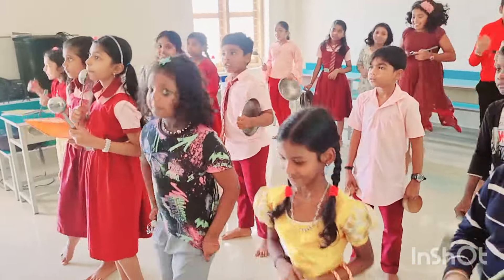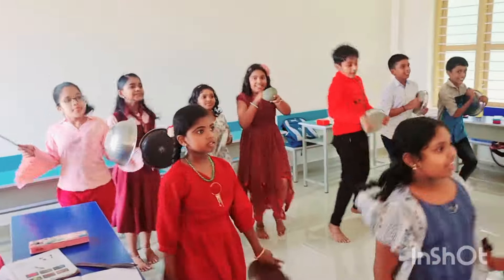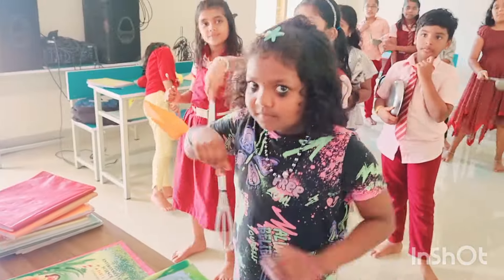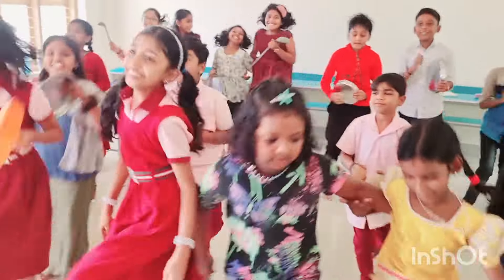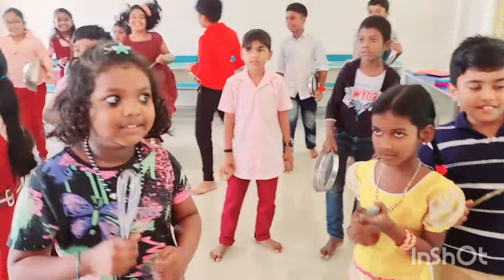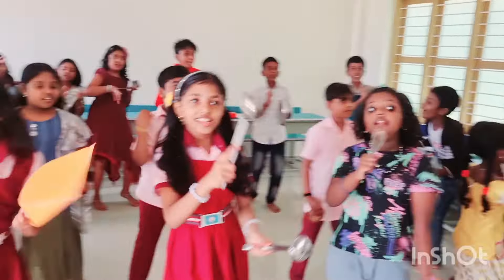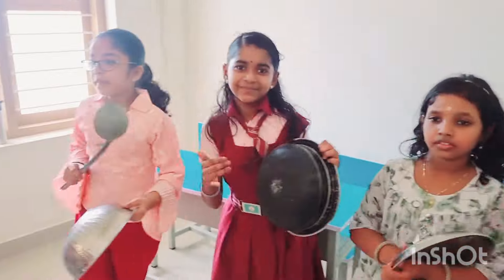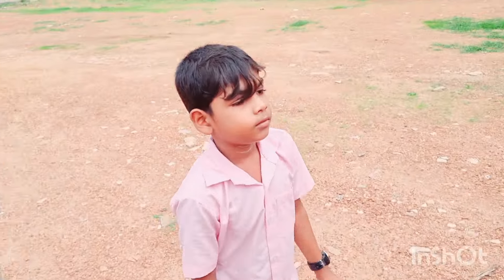KITCHEN DANCE 🩰🎊🎉💃🕺🎻🎸 ENGLISH